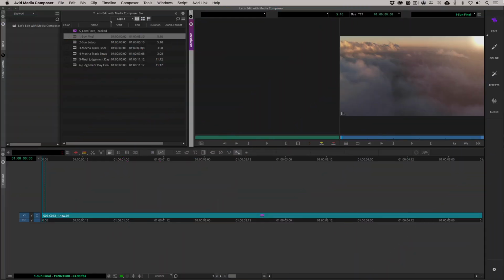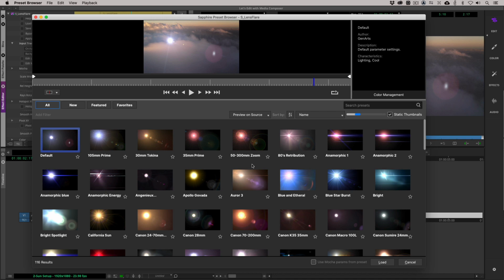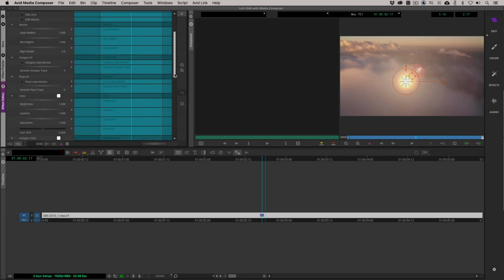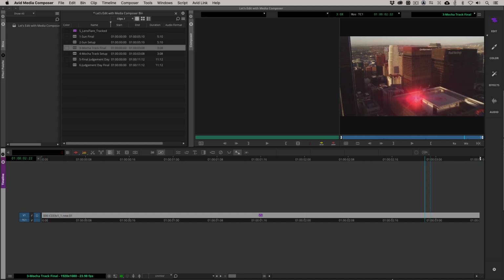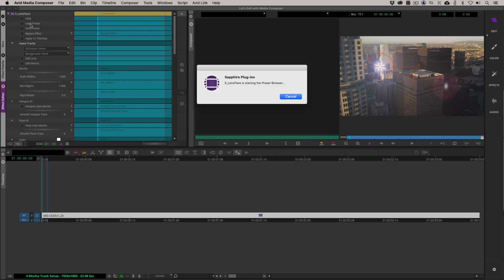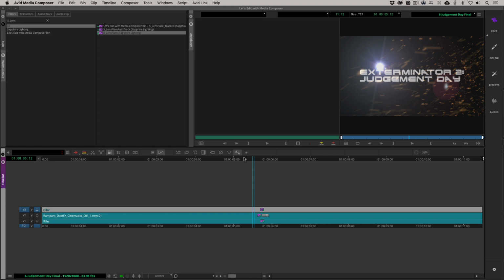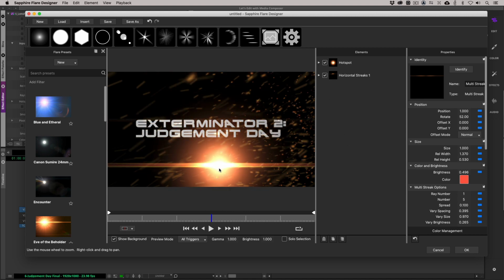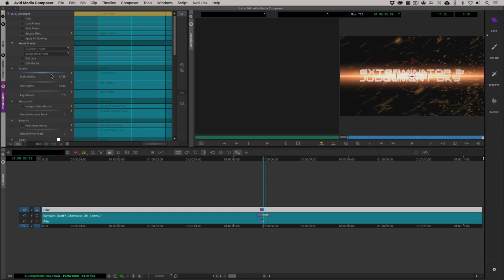Exploring Sapphire 2020's LensFlares in Avid Media Composer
Sapphire's LensFlare effect is wildly popular and extremely versatile. Get a general overview of how you can use S_LensFlare inside Media Composer on tasks like simulating the sun, creating futuristic high-tech looks, and creating slick titles.